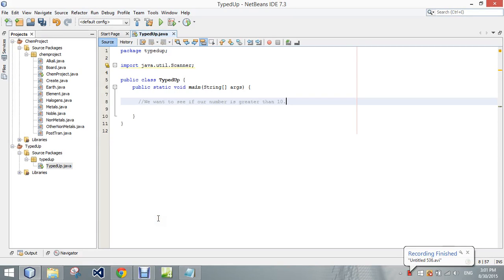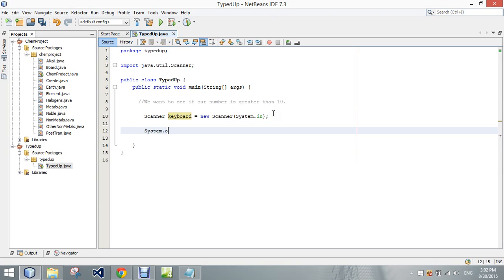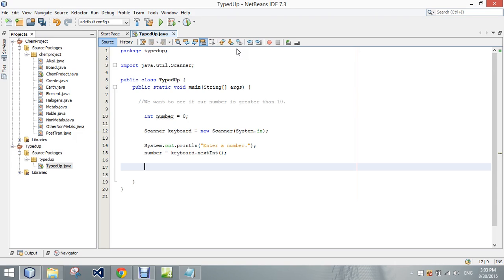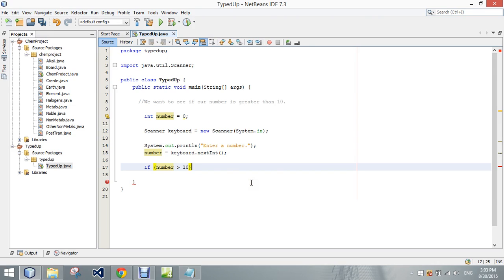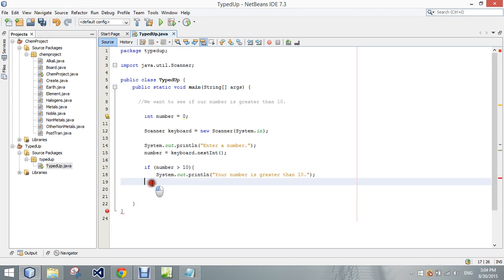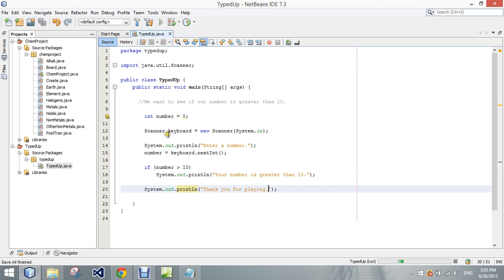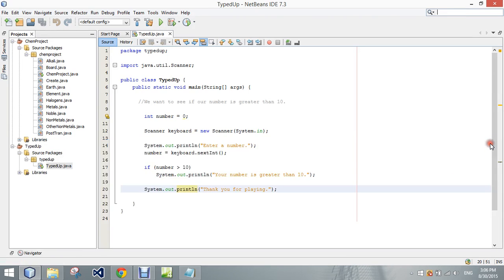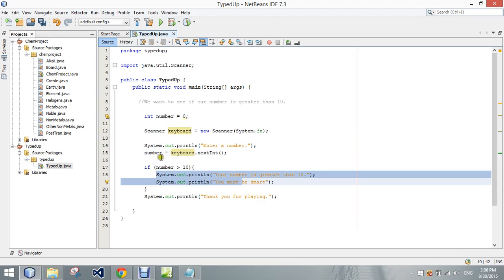One Way If Statements